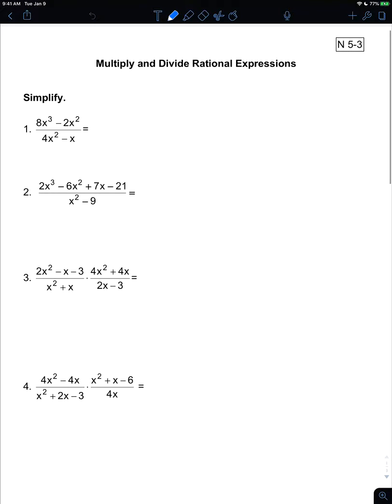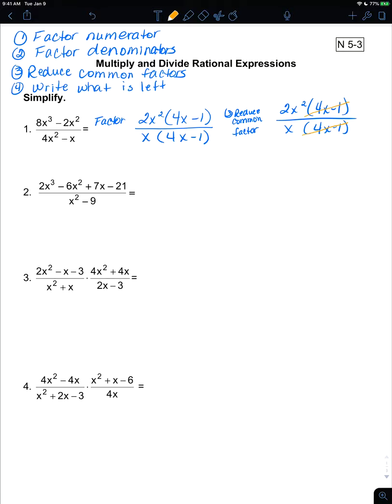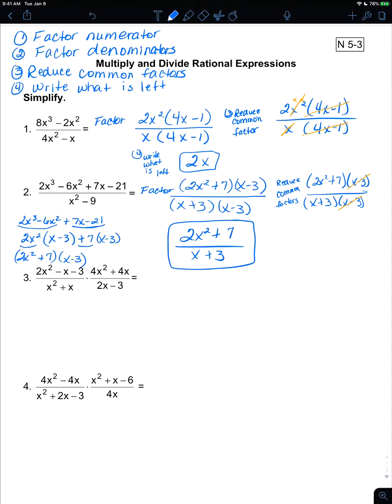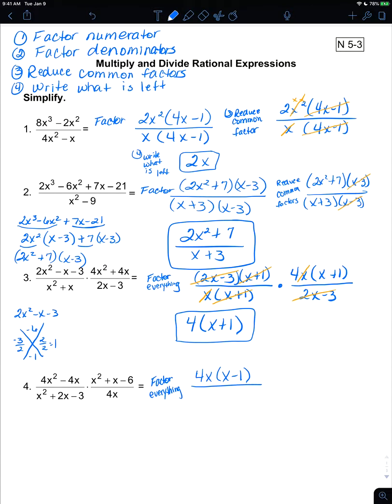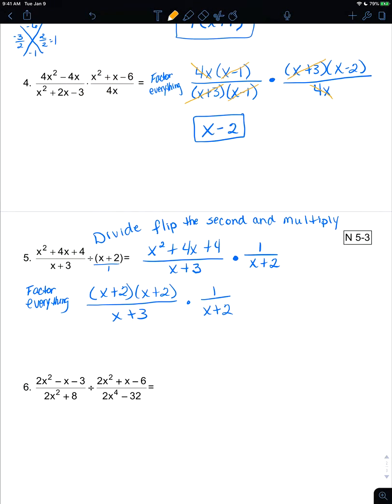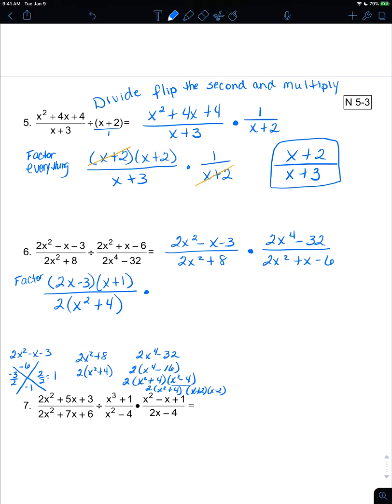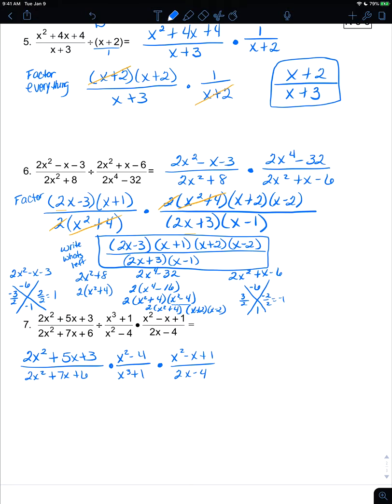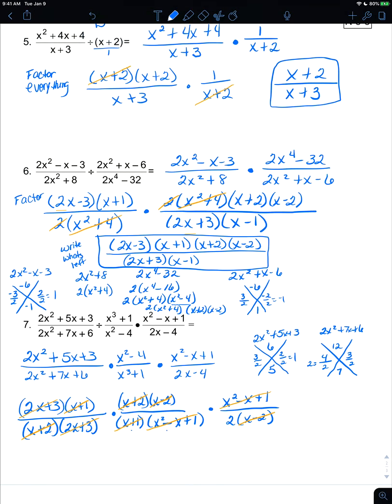ALG2 N 5 3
Notes for Algebra 2, Lesson 5-3